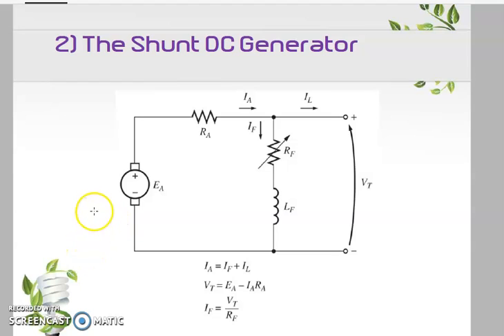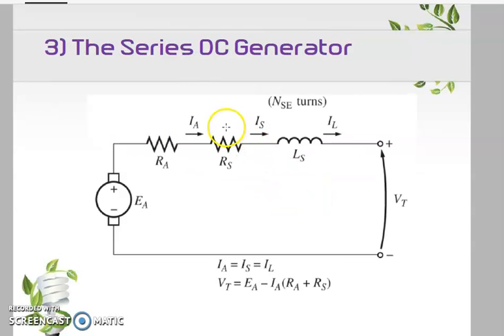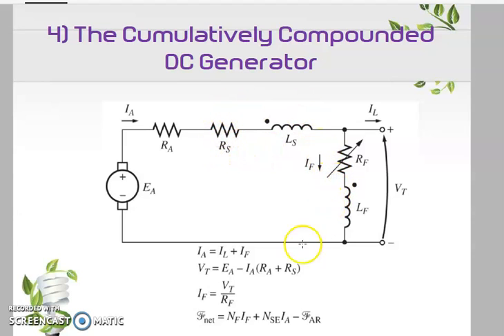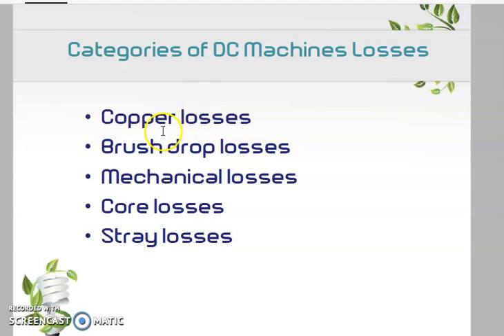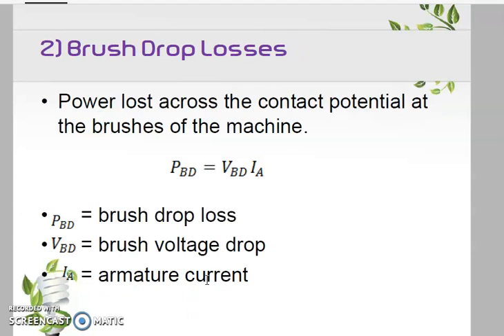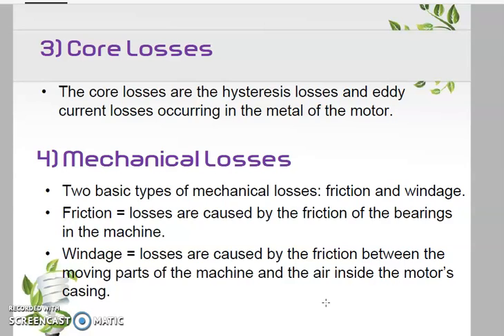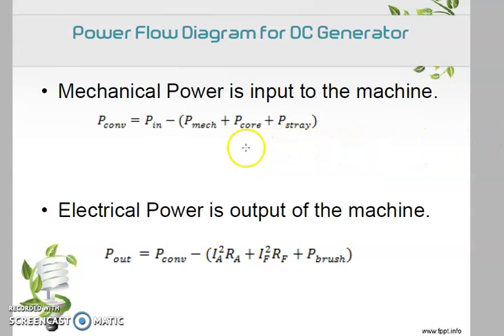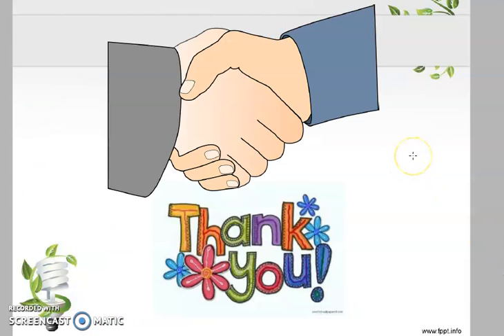part 8 of 8 final